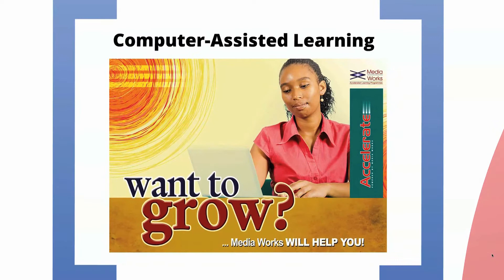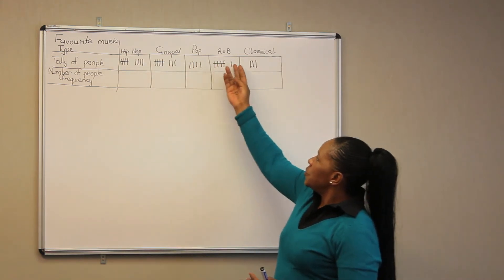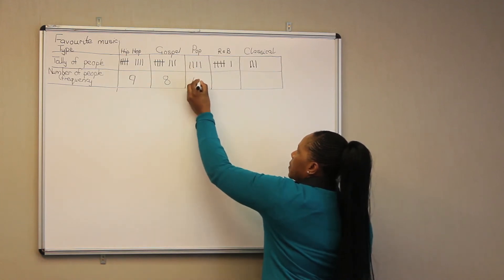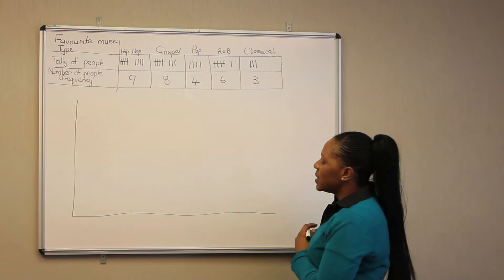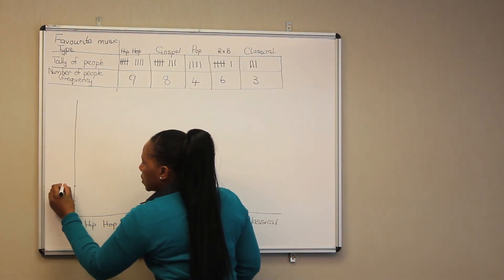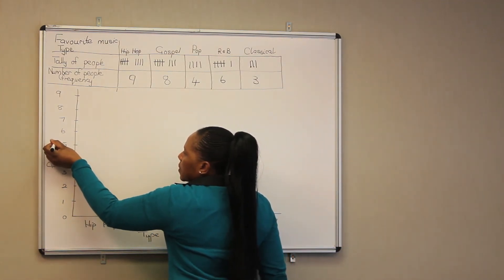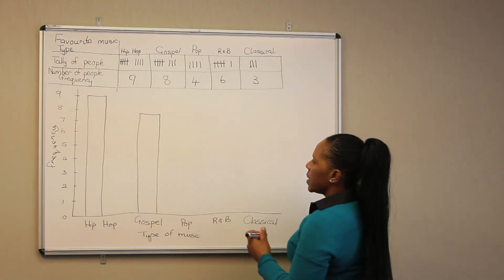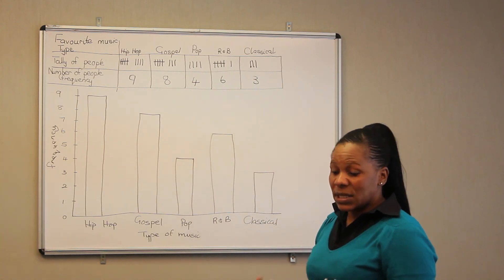41 - Drawing a Bar Graph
In this video we look at how to draw a bar graph. We will start by collating the data we have into a usable format, and go through making the bar graph step by step.